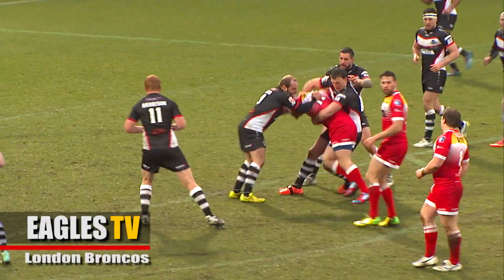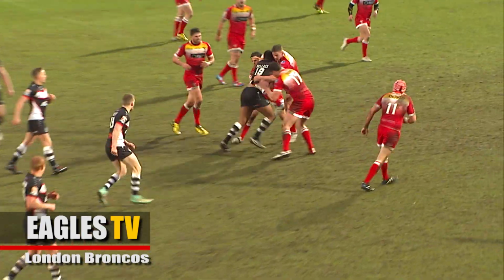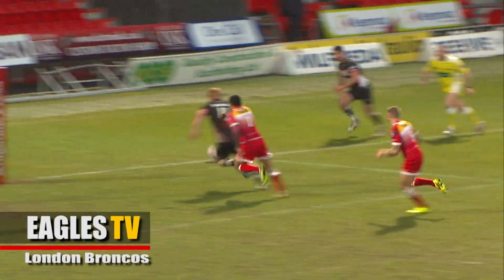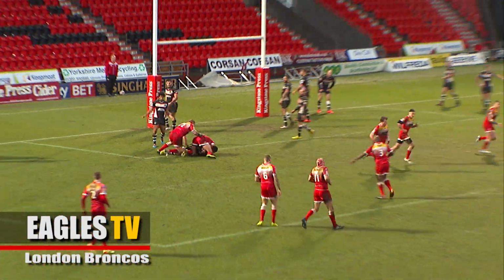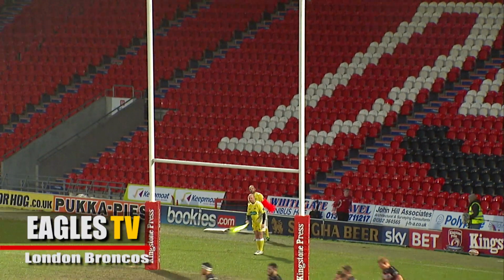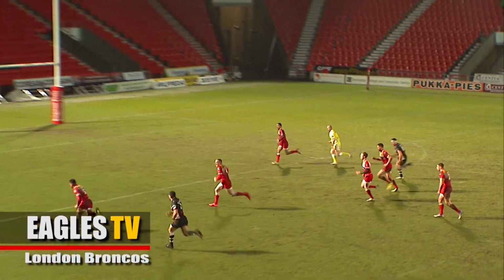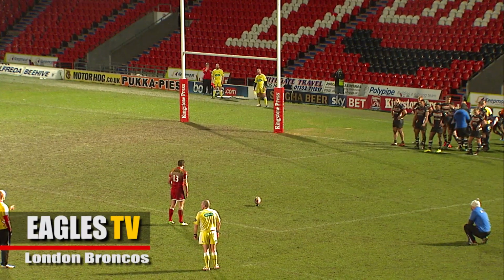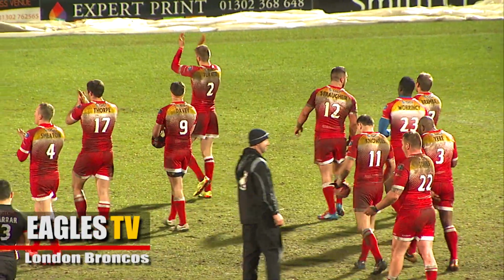EAGLES TV 2015 GAME 2 - London Broncos Highlights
SHEFFIELD EAGLES 40  LONDON BRONCOS 6
Kingstone Press Championship Round 2
Keepmoat Stadium, Sunday 22nd February 2015

Sheffield Eagles recorded their first win of the 2015 season on Sunday afternoon with a comprehensive 40-6 win over London Broncos. An eight try performance from the hosts was a brilliant response after losing their first game of the season to Dewsbury Rams.